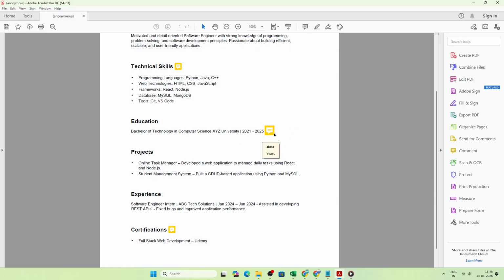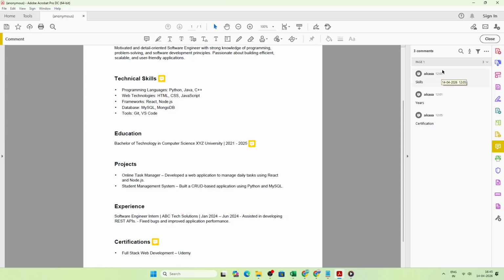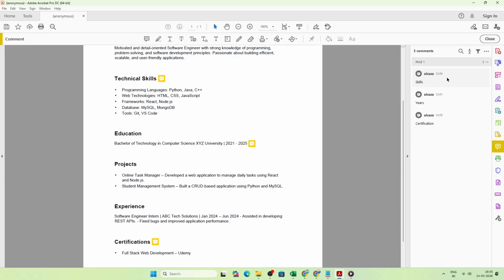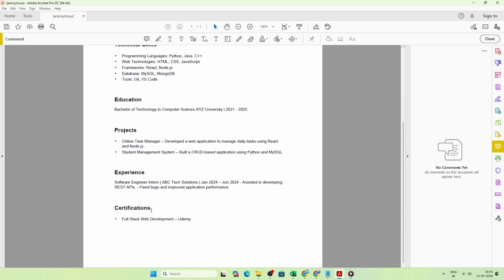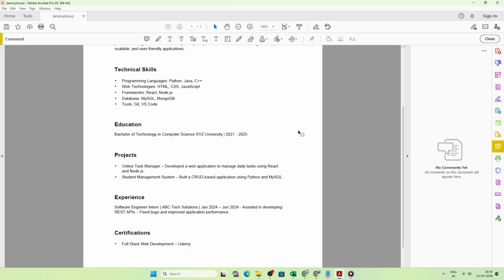How To Remove Comments From PDF Using Adobe Acrobat Pro DC (Step By Step)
Learn how to remove comments from PDF files using Adobe Acrobat Pro DC in this step-by-step tutorial. If you need to delete annotations, highlights, or sticky notes from your PDF document quickly, this guide is for you.